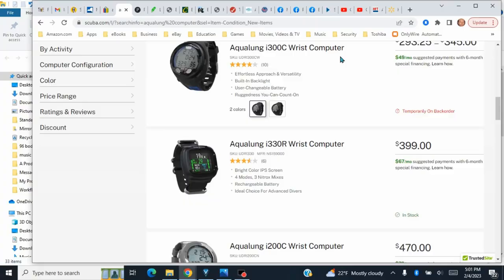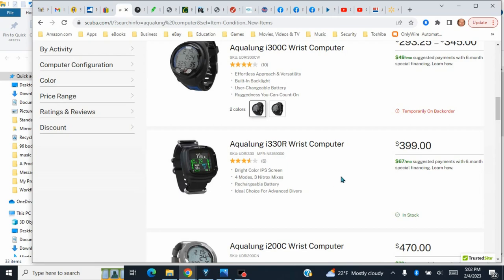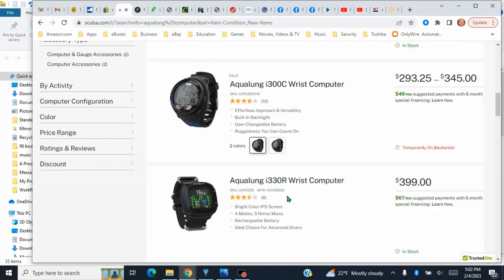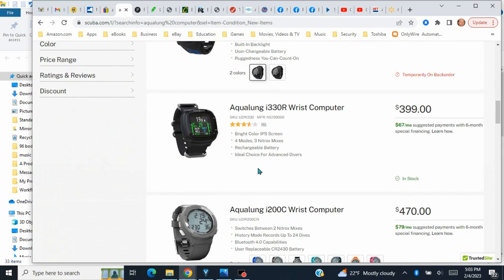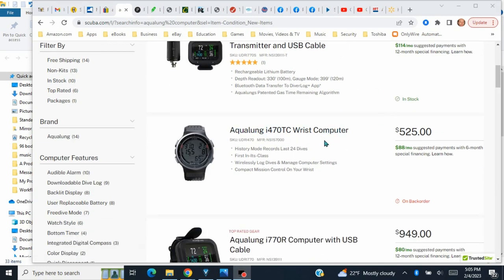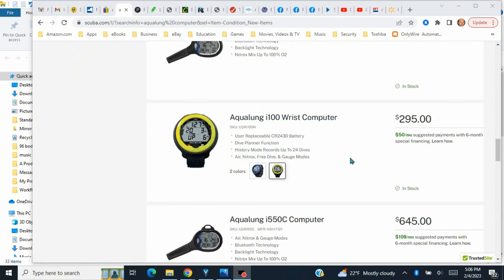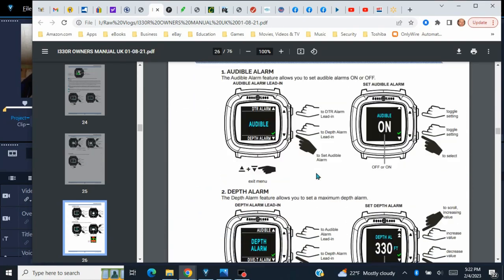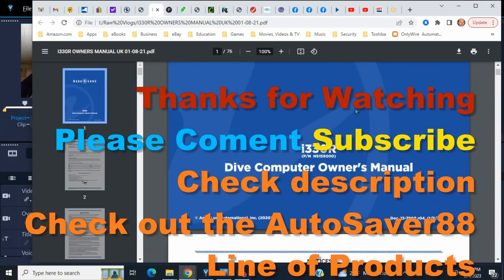Searching 4 New dive computer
Searching 4   New dive computer  The i330R Aqualung

Euipment used
Osmo Action Camera

KA'CHAVA
Here is 15.00 off first order